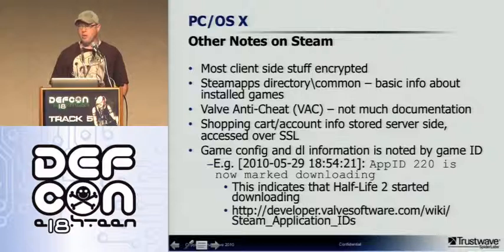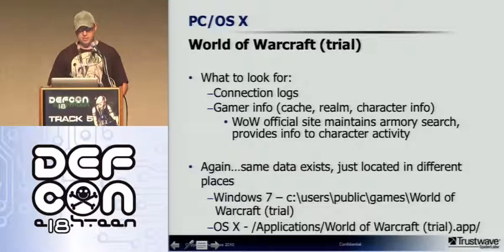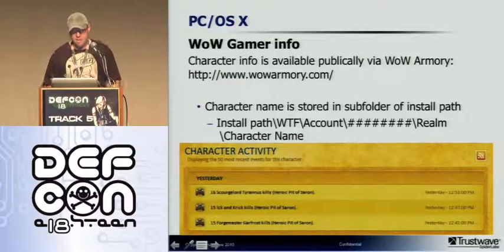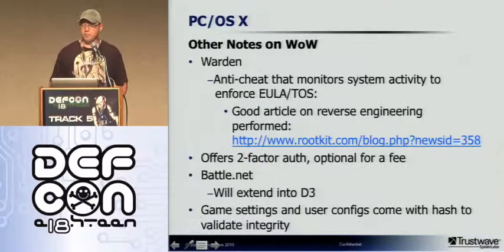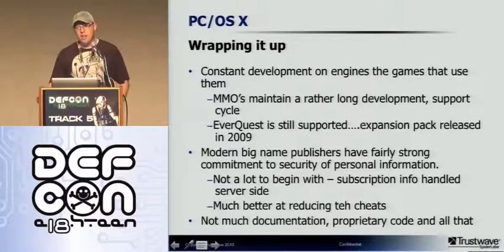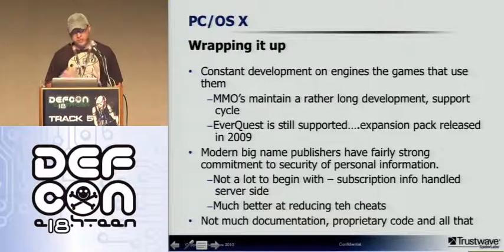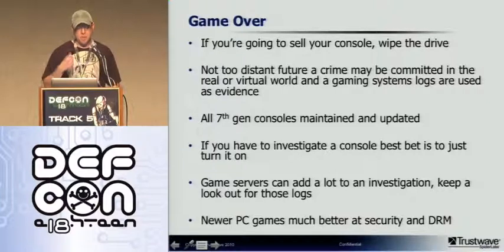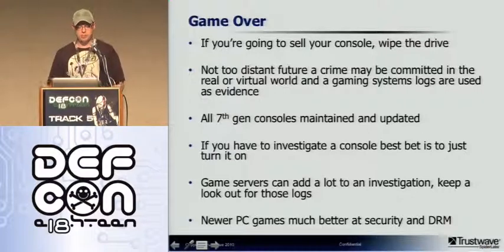DEFCON 18: The Games We Play 3/3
Speaker: Brandon Nesbi

An in depth forensic analysis of video games and the systems they're played on. The goal of which is to identify the types of information useful to a forensics investigation and any other bits of personal information.